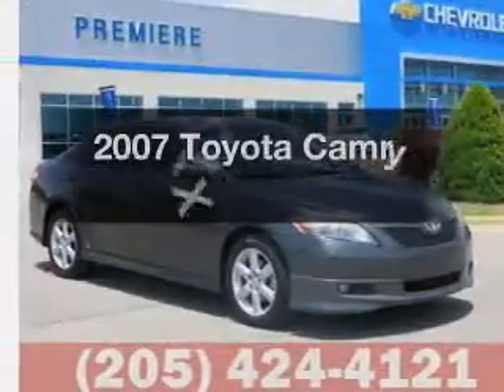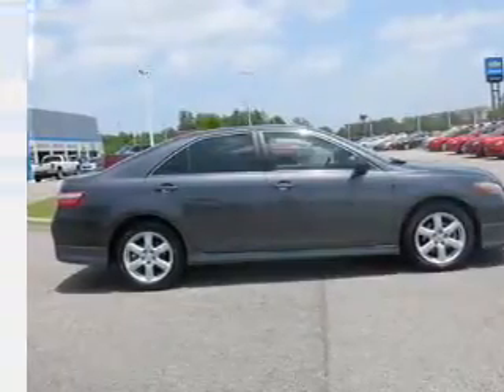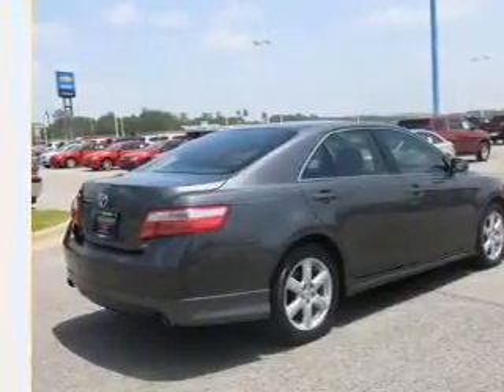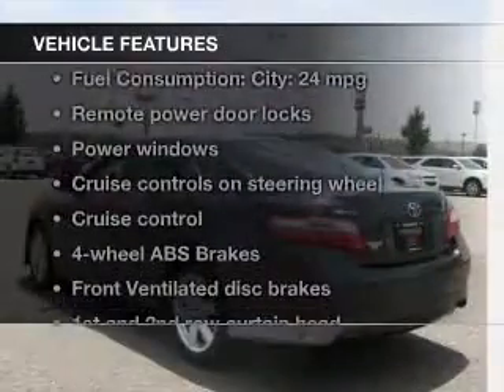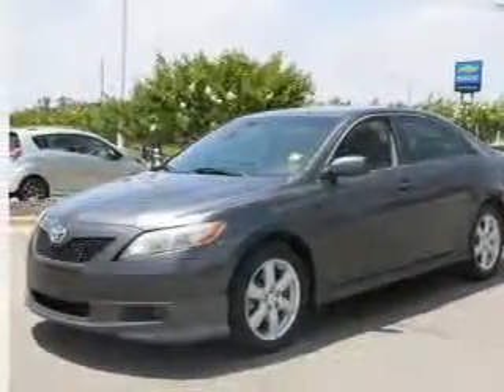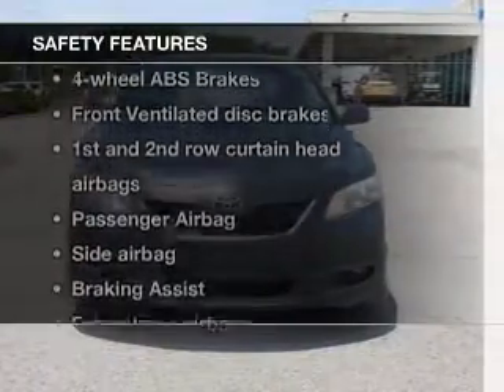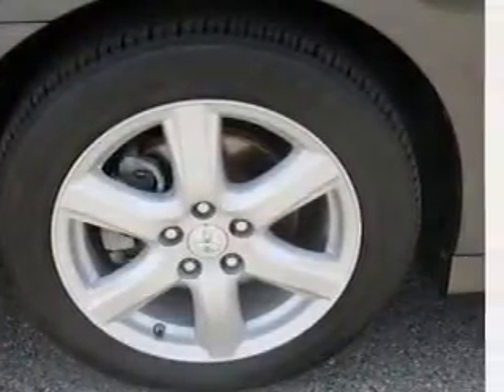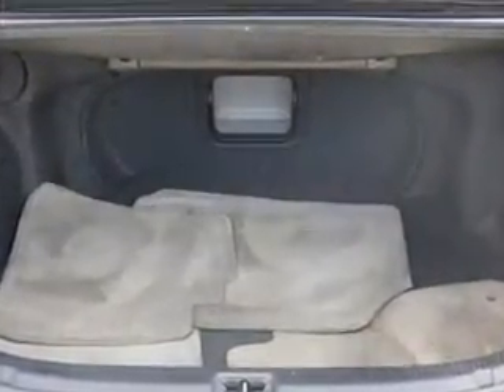2007 Toyota Camry - Bessemer AL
Year: 2007
Make: Toyota
Model: Camry
Trim: XLE
Engine: 2.4 liter inline 4 cylinder 16 valve
Transmission: 5-Speed Automatic
Color: Magnetic Gray Metallic
Mileage: 170359
Address:
4990 Premiere Parkway